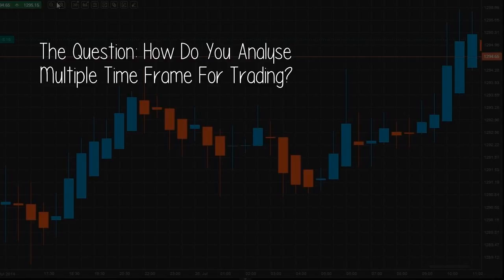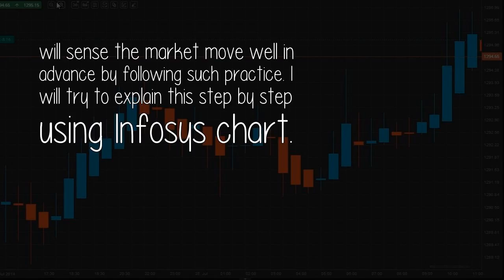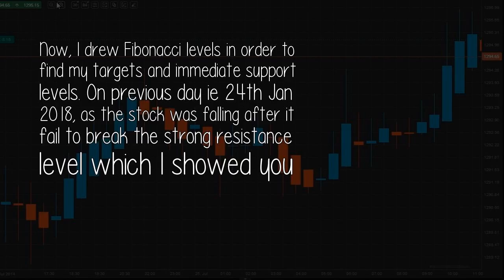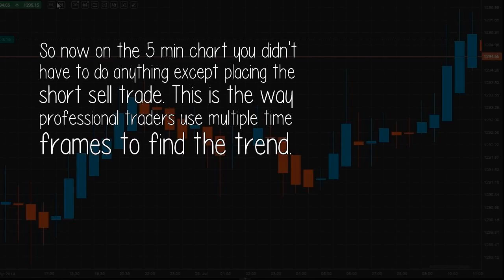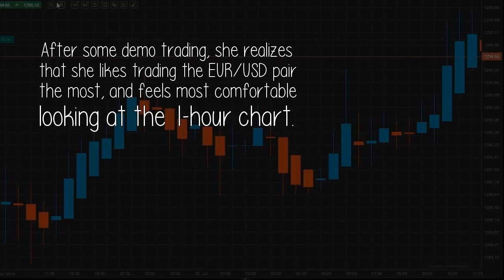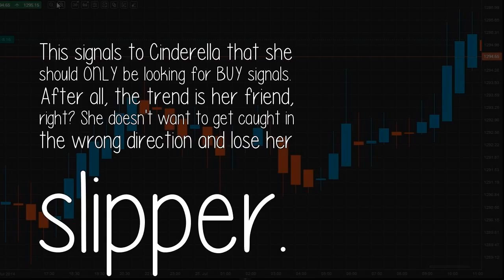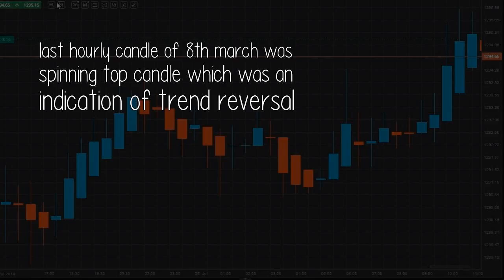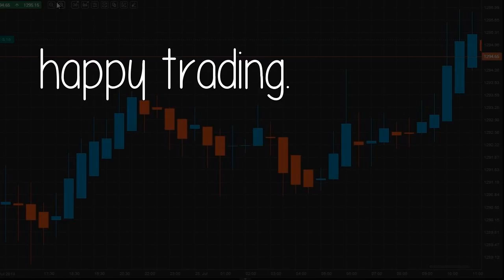How Do You Analyse Multiple Time Frame For Trading?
I will systematically disprove everything you have read about trading stocks and expose how and why you will consistently lose money if you aren't doing it right. Check this out

Most of the novice traders use lower time frames alone to take intraday trades. Yes, lower times are important in intraday but they on their own cant provide you with the overall market direction. There is a procedure and system